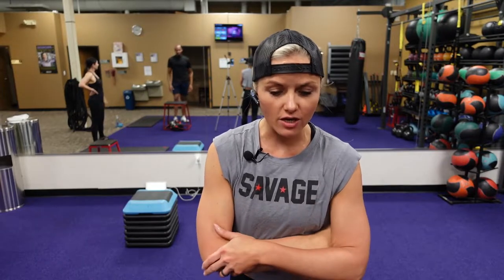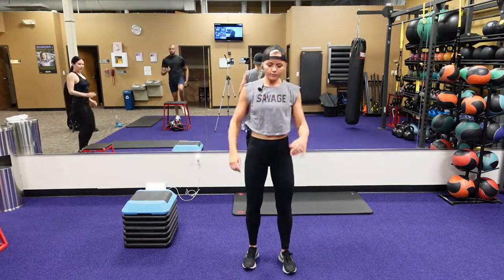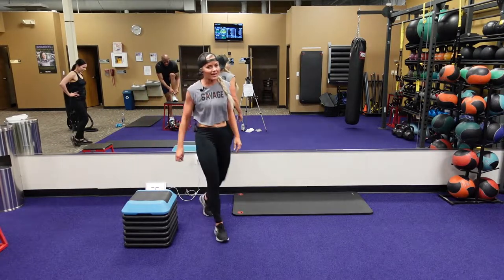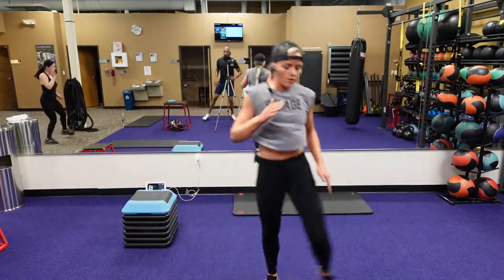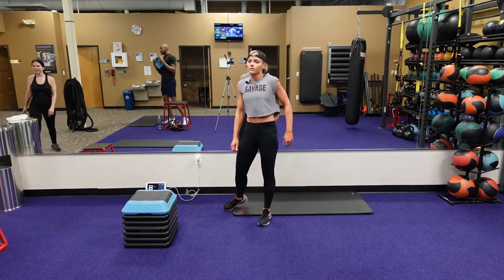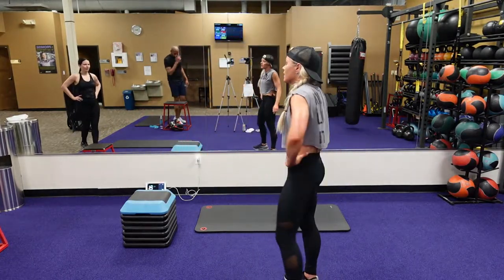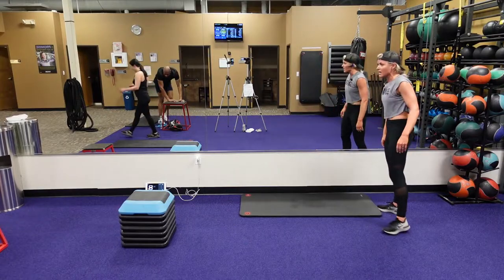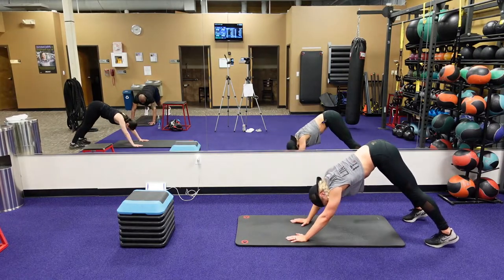All About The Plyo Baby!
This workout has A LOT of jumping❗ If you have bad knees, please take it easy. You can always take the jump out of the exercise. Choose the best option for you and for your body.
Get ready to do A LOT of jumping. This workout is comprised of 2 circuits full of plyometric exercises that you'll perform with varying times, 5 to 6 rounds per circuit.
Get that sweat towel ready💦 and get ready to burn A LOT of calories 🔥🥵 .
Equipment Needed;
 🔴Elevated Surface (Plyo Box and Chair)
 🔴Mat
Please share your sweaty selfie 🥵📸
Here is your playlist for this workout⬇ 🎼
PLEASE SHARE💕THIS WORKOUT WITH A FRIEND!